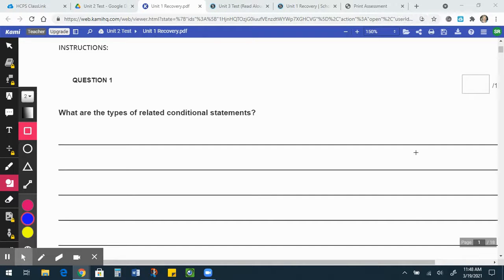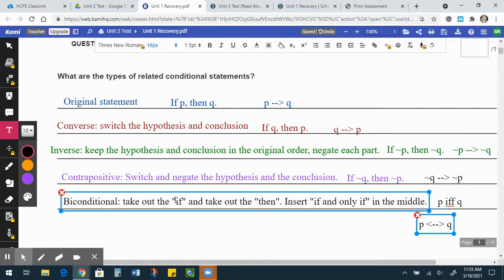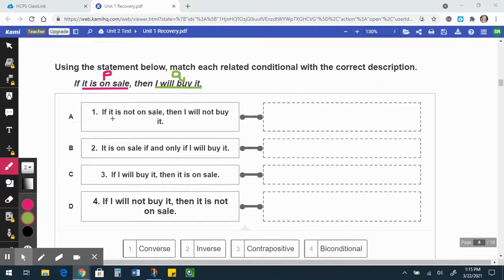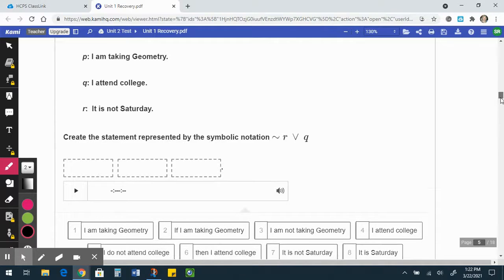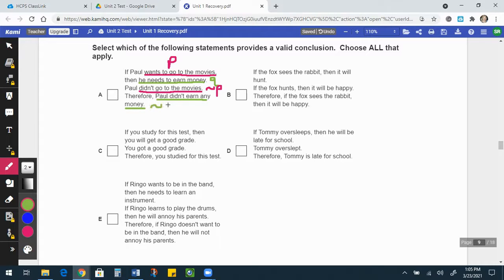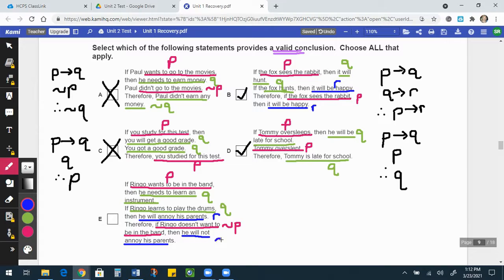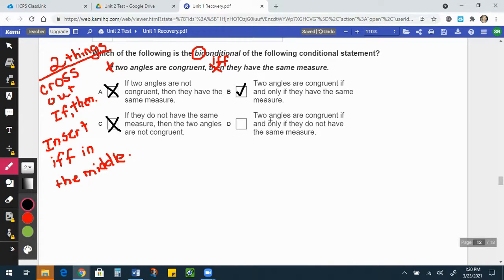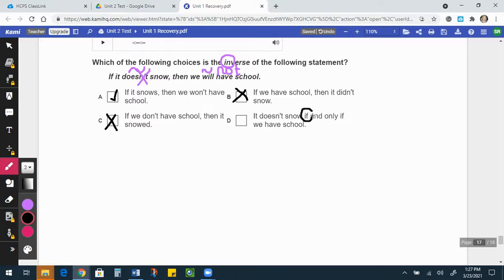Recovery Unit 1 Geometry 2021-22